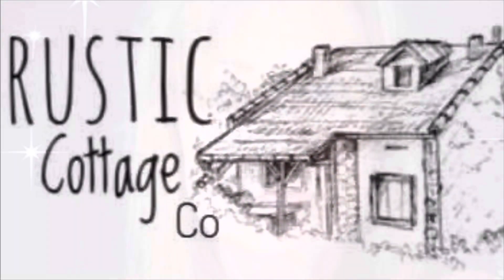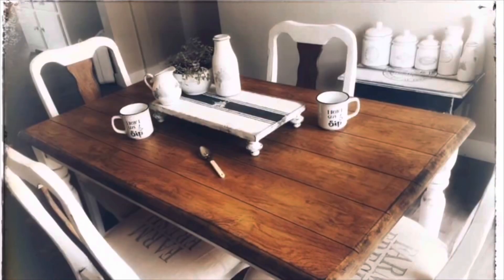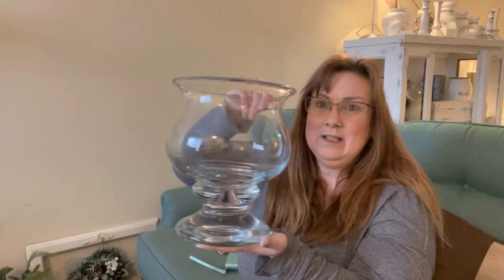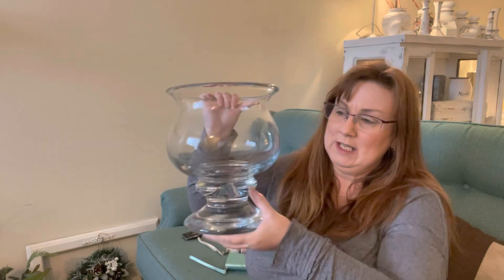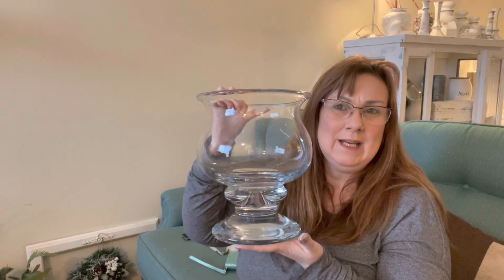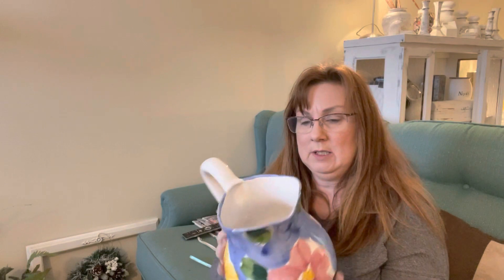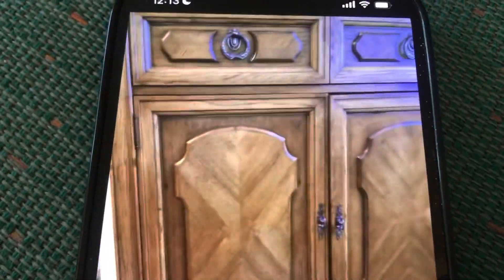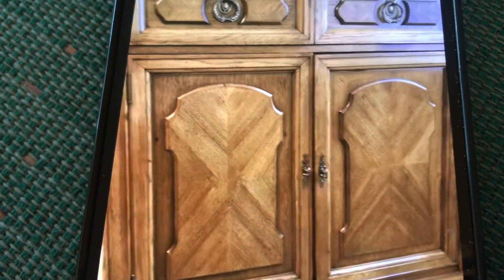Omg they are finished!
Thrifthaul fun and I did it I finished the 3rd and 4 th piece of furniture and used up every part of that piece.